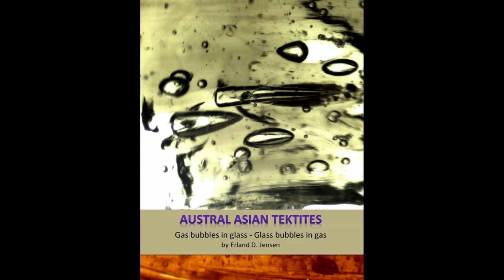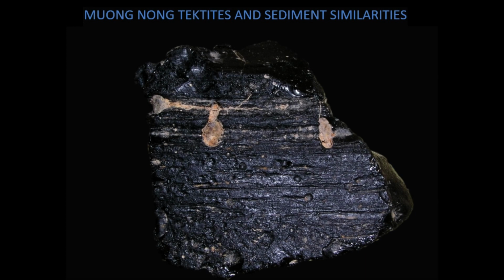Video 13 Compares Muong Nong Tektites and contemporary sediments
Muong Nong tektites have many similarities to contemporary sediments indication that such sediments may be their precursers.